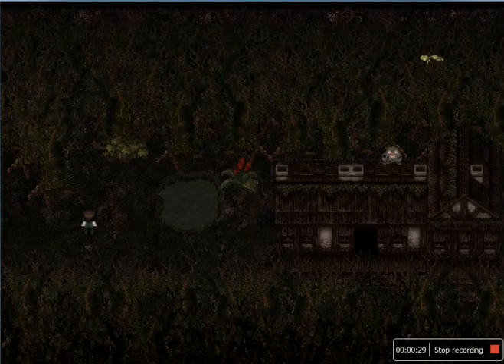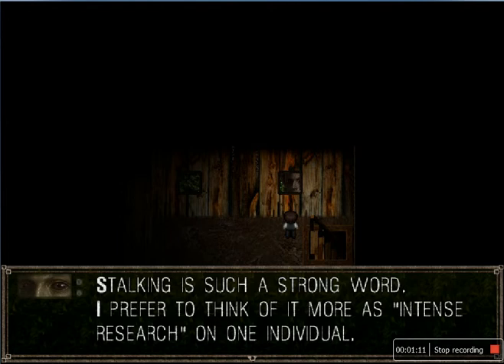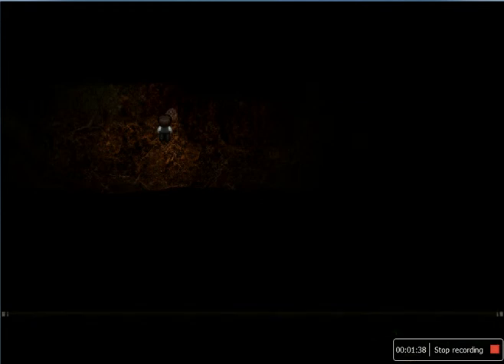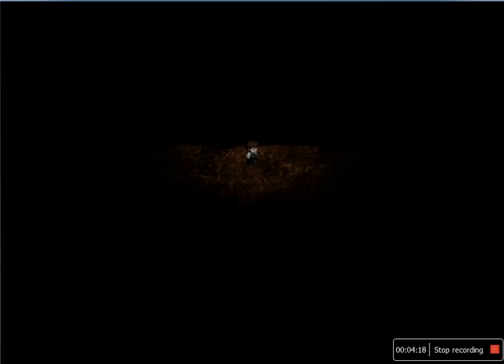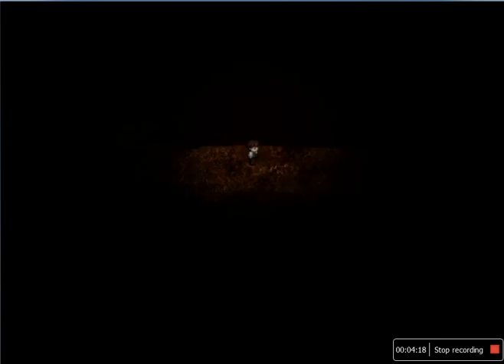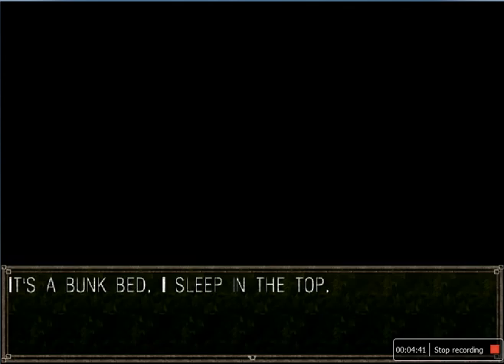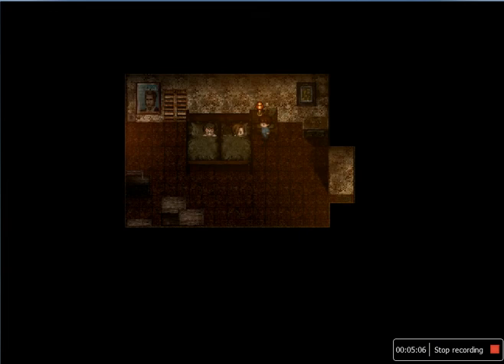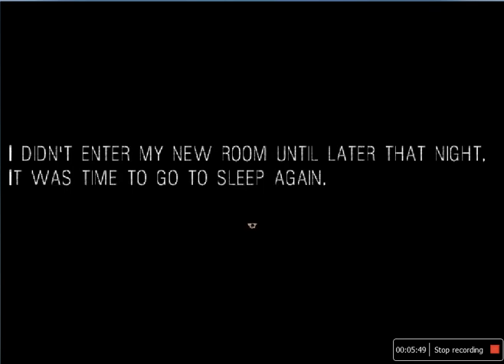LEG HEADED CREATURE!!!! IT MOVES part 2